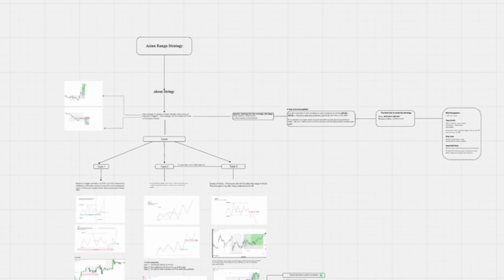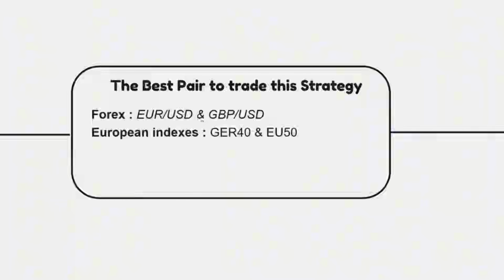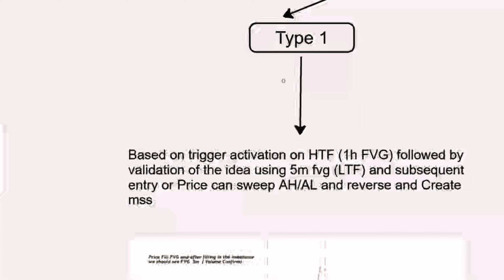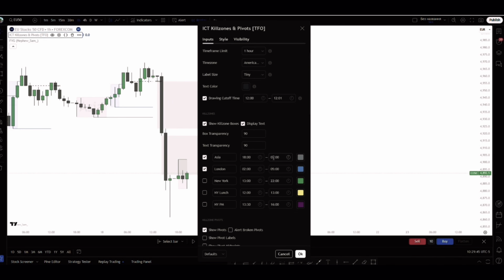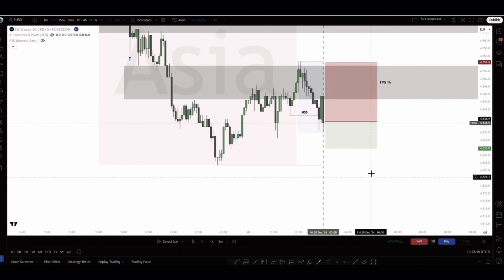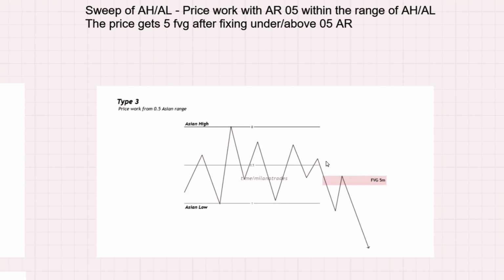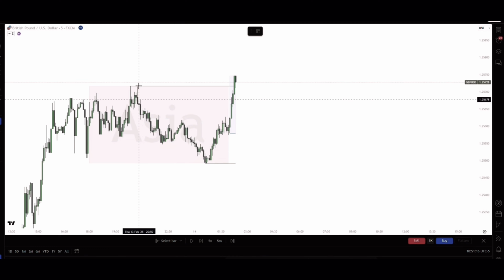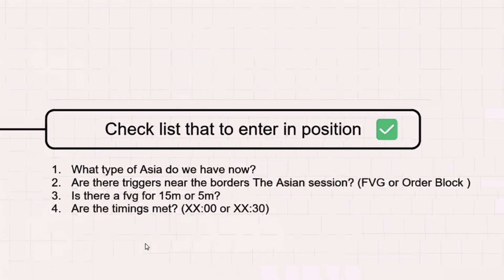The best London session strategy ICT/SMC (step-by-step guide)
In this video, I’ll share my favorite trading strategy for the London session, breaking it down step by step so you can apply it

✅ What You’ll Learn:
✔️ The types of Asian sessions and how they impact the London session.
✔️ The best currency pairs and indices to trade.
✔️ Key risk management principles to protect your capital.
✔️ A special approach to stay patient and avoid premature entries.
✔️ A trading checklist to help you implement the strategy effectively.

Indicator SMT Divergence
🔹FVG/iFVG,
🔹Market Structure MSS/BOS/Fractals
🔹Alert functions